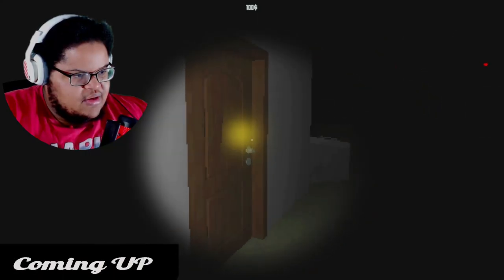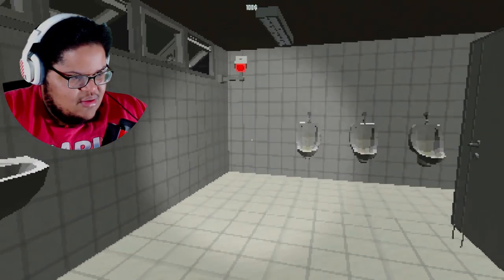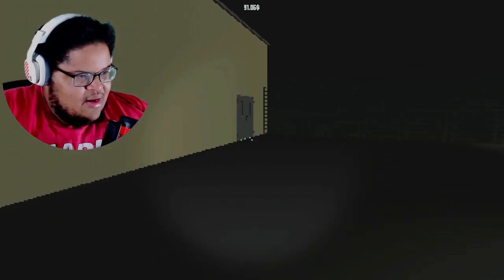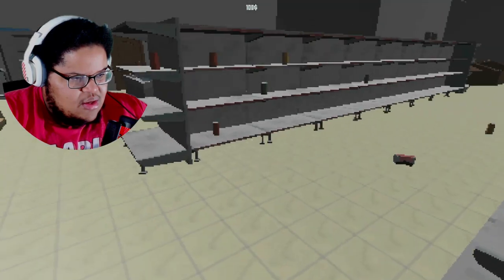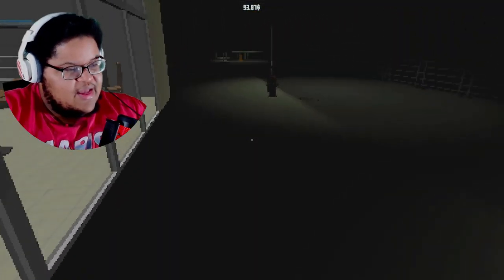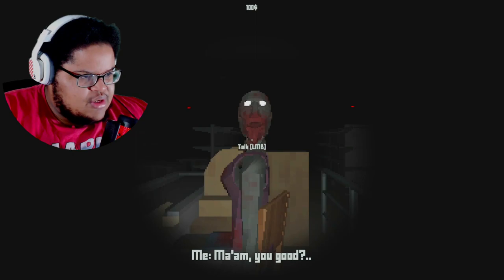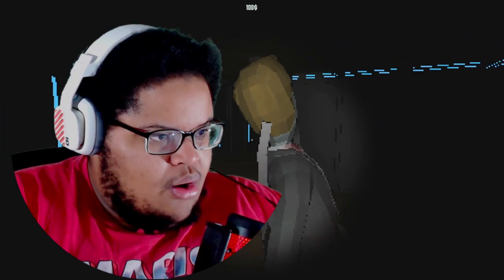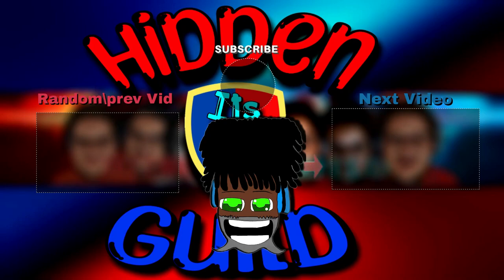THIS GROCERY STORE HAS A DARK SECRET | Let's Play EXPERIMENT GROCERIES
What's up, My Hidden Guildmates and Welcome To A Brand New Video (MIssion) Which Is Called Experiment Groceries and something is going on this store where at the point it has so many secrets.

Info on my videos and how they will be

The video will Include the first impression from myself and a review at the end of the game Series . It will also have a full walkthrough of the game from start to finish Unless we are playing a simulation. Every gameplay that I do on the channel will have the storyline, most collectibles collected and where to find them if the game has any of them , and the scares and screams of The giant fat man or maybe his excitement from the games the man plays. The legends have it that he is the man that goes by Zion and he was our creator of this guild and the only proof we have is the locks of his dreads. We also heard that He is also very emotional and cries a lot when people die and can be pretty funny since he is weird and Awkward, strange, a weeb and a geek and that he accepts that about himself. So sit down, relax and let’s beat this 100-year-old mission. I hope you will enjoy the video and share this as well around the world to beat the three main villains that are against our guild. The ones that are wanted as follows are Furuta, Acnologia, and the gaming community.

My actual name is "Zion” or “Z for short.” I LOVE uploading anything video game-related like first and third-person shooters, a lot of horror/ psychological horror games, simulations, Let's Play Walkthroughs, game-related reactions, and tons of Story-driven video games!

- Chapters -
Coming Up | 00:00
Welcome To | 0:08
Let's Play | 0:32
Day 2 | 4:25
Day 3 | 7:11
Everything Changed | 10:00
Outro | 13:29
End Screen | 14:22